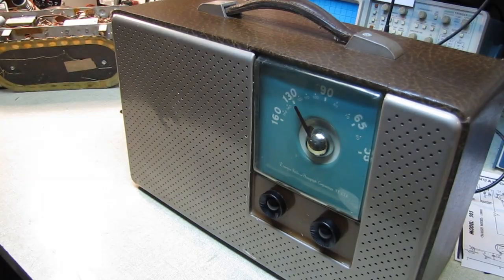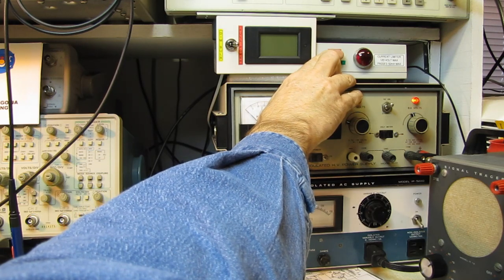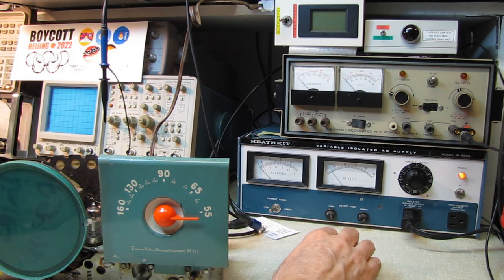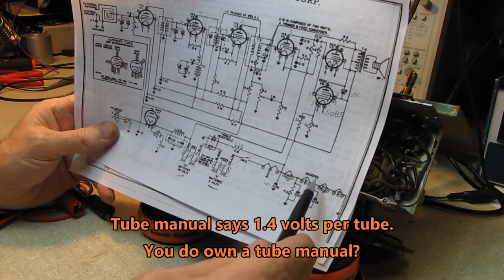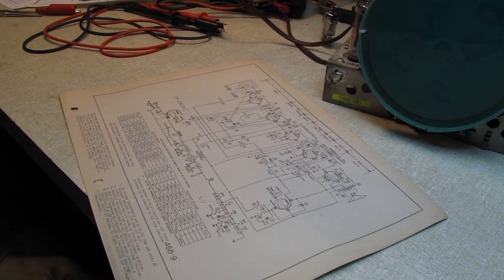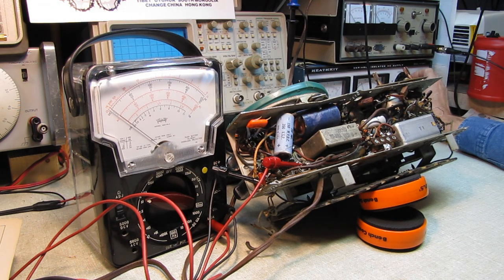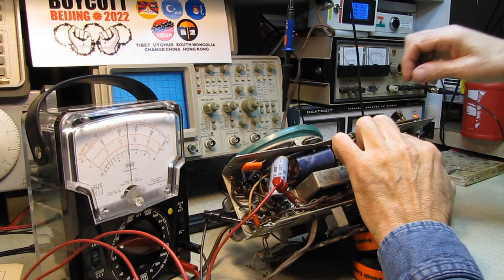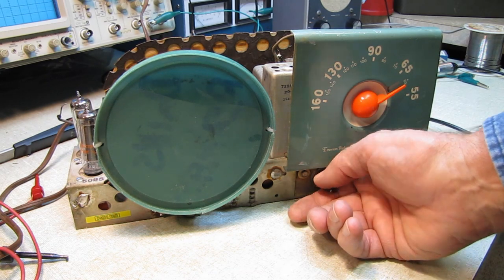DON'T PLUG IT IN - EMMERSON 505 #2 - RESURRECTION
Suggested Reading List:

1 - RCA Receiving Tube Manuals –

2 – F.M. Simplified – Milton S. Kiver

4 – Old Time Radios! Restoration and Repair